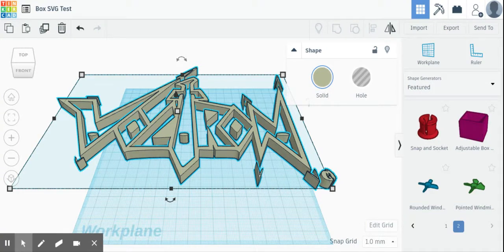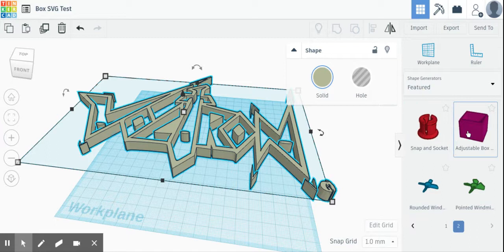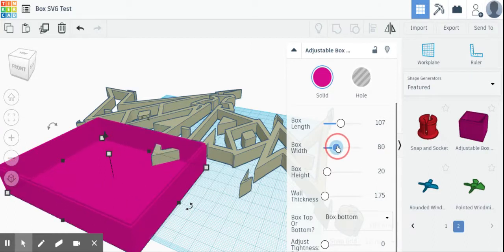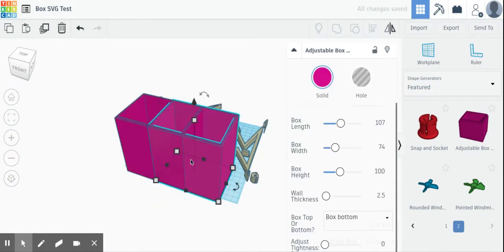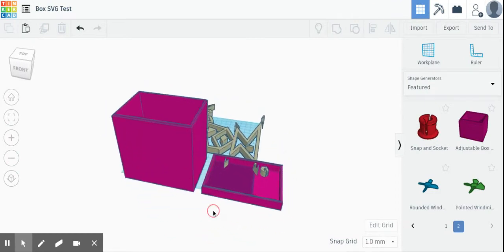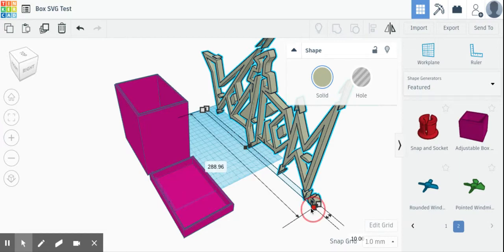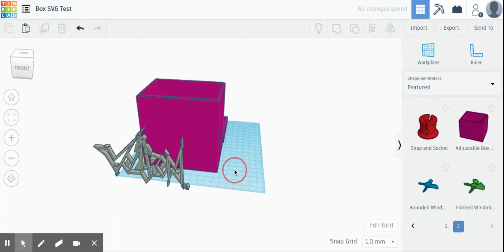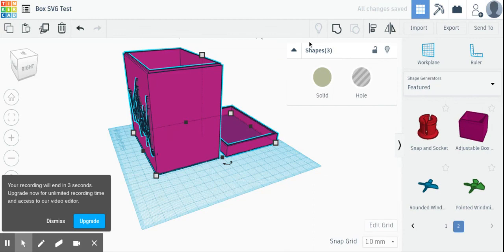Container #3 box generator plus SVG cutout